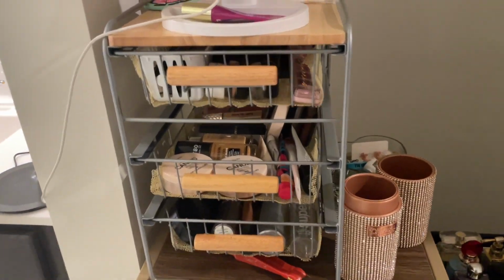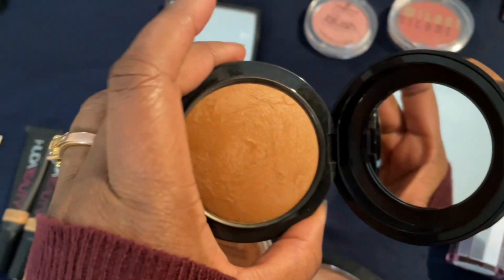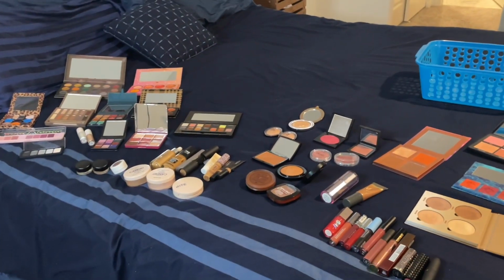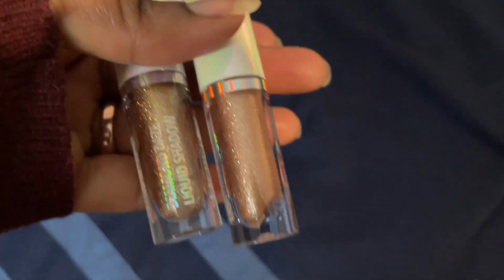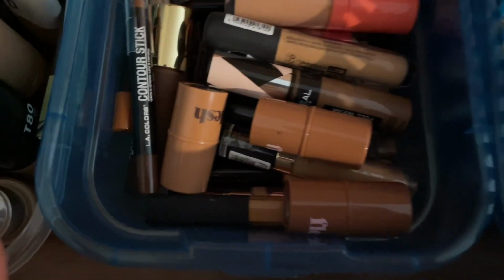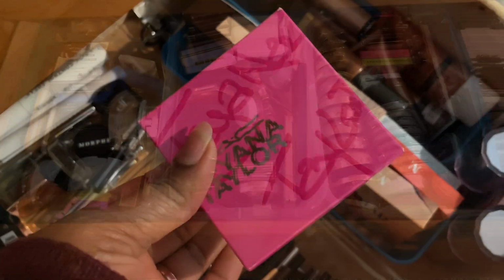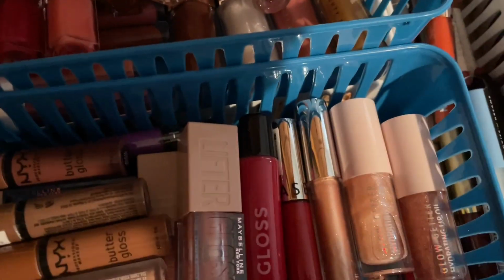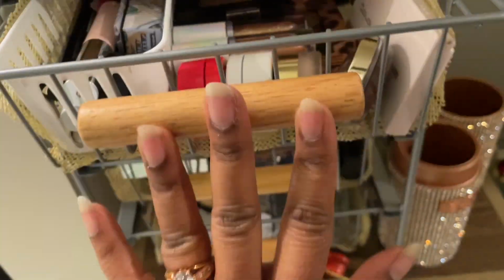SHOP MY STASH - NOVEMBER 2022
Hey my Luvs! It’s been a while but it’s finally time for another SMS!! It’s my birthday month and I’m ready to glam it up with different products from my stash. Let’s shop my collection for some makeup!

All products shown were purchased with my own money or were from subscription boxes that I pay for. All opinions are my own. I do not receive PR at this time.***

As always, thank you for supporting my channel!!!